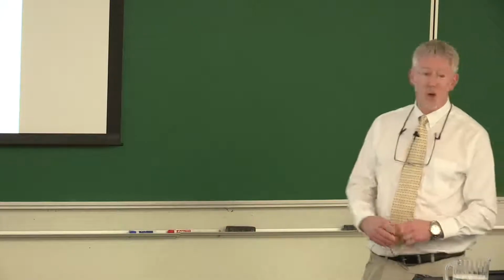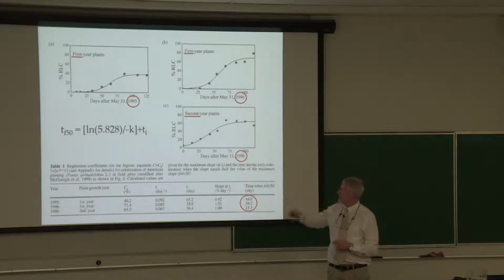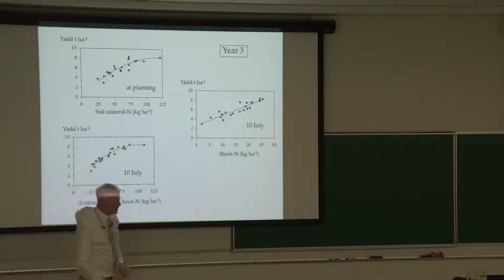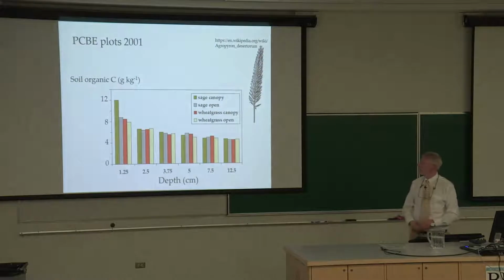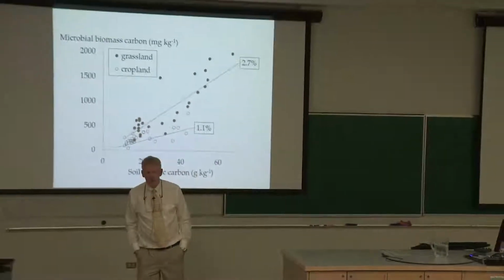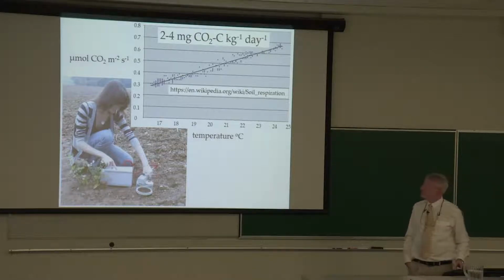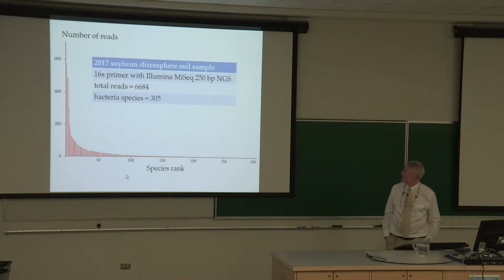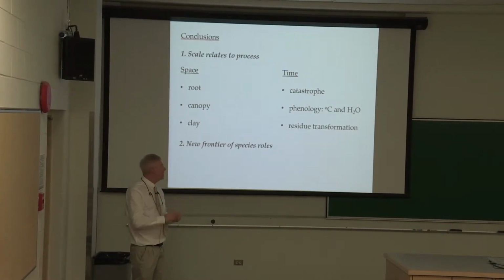Figuring out soil biology with variation in time, space, and among species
The Faculty of Agricultural and Food Sciences Seminar Series is a monthly presentation that highlights our research programs and collaborations.

The presentation "Figuring out soil biology with variation in time, space, and among species" features Dr. Terence P. McGonigle, Professor, Department of Biology, Brandon University, and was presented on April 24, 2018